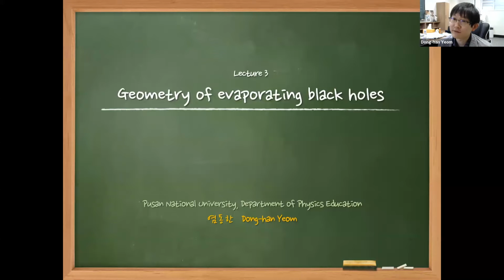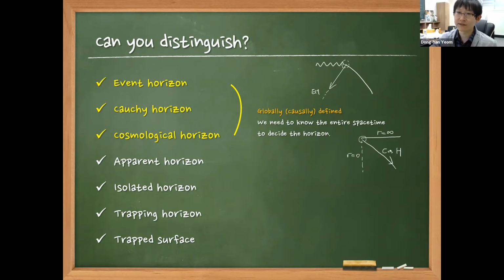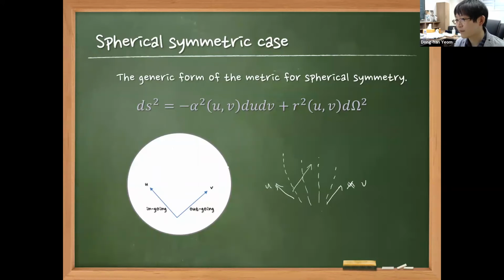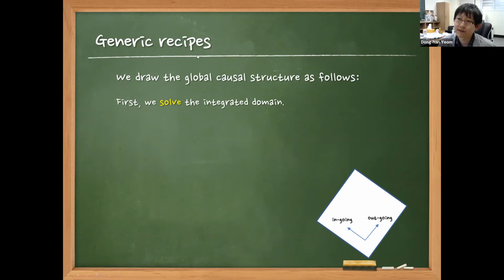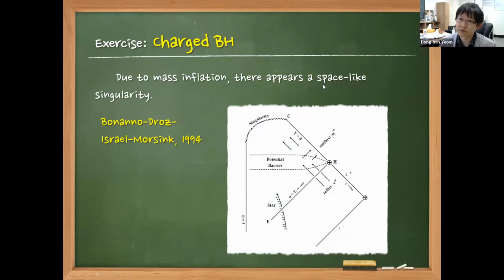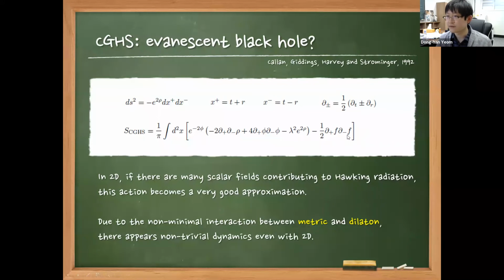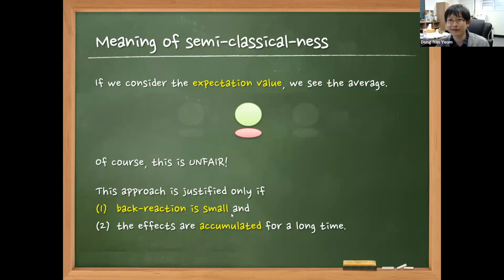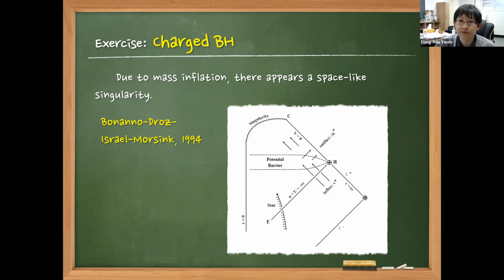[APCTP SCHOOL] Information loss paradox fifty years later by Dong-han Yeom (3/6)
Title of lecture: Information loss paradox fifty years later
Speaker: Prof. Dong-han Yeom (Pusan National University)
Title of program: 25th APCTP Winter School on Fundamental Physics
Date: Jan. 8 (Fri.), 2021